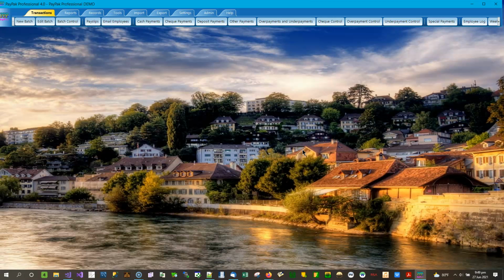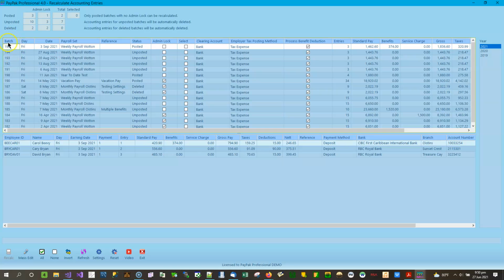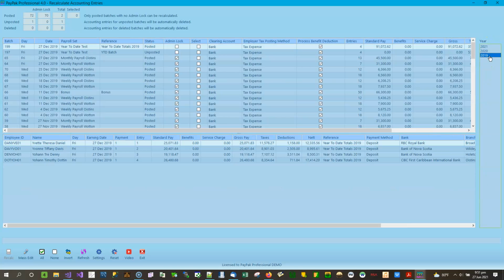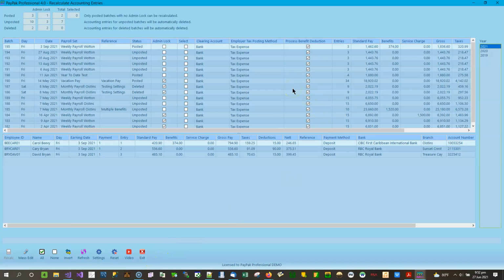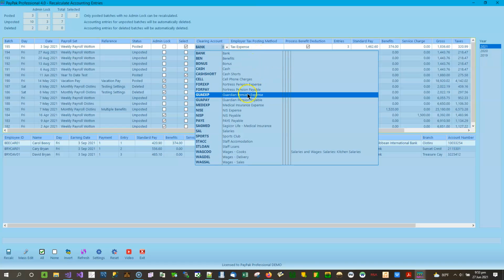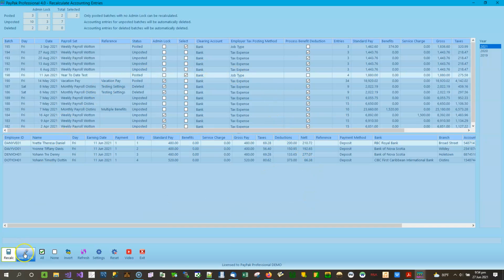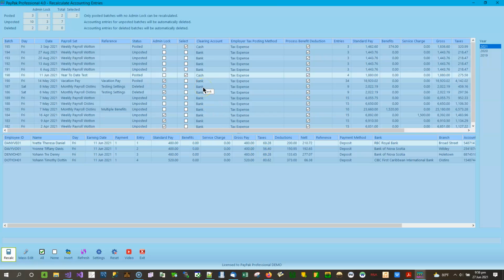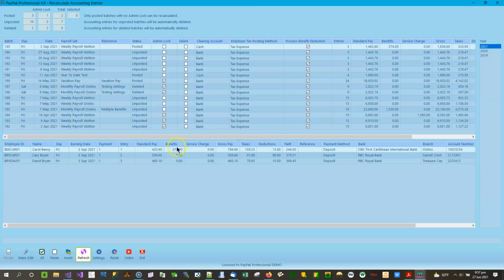PayPak Professional 4.0 - Recalculate Accounting Entries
Training video of the Recalculate Accounting Entries screen in PayPak Professional 4.0.